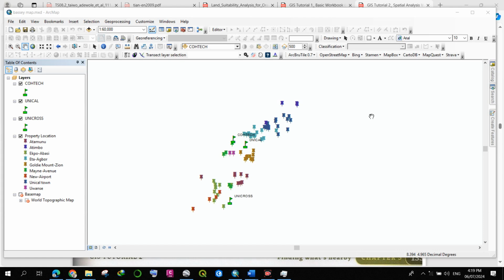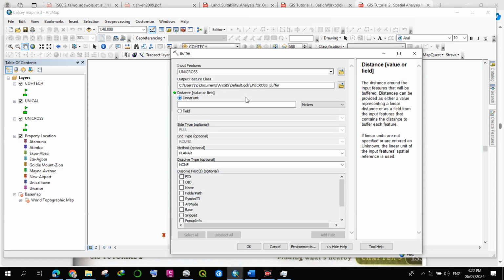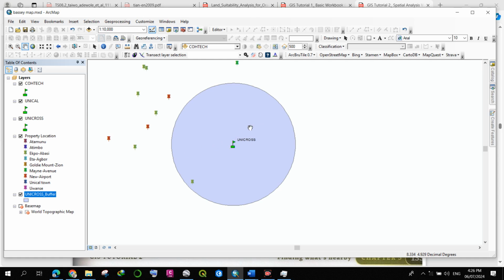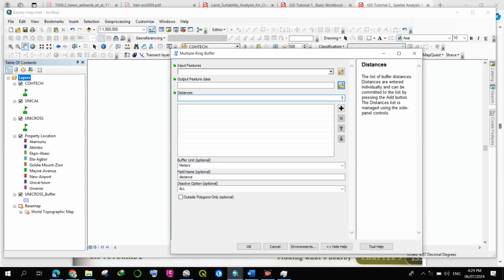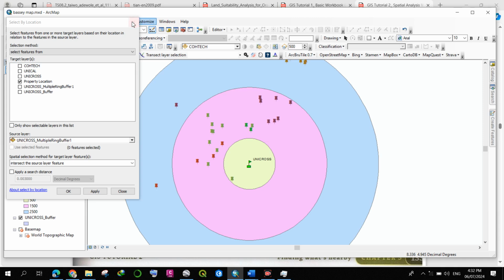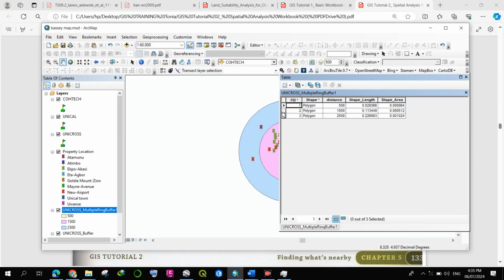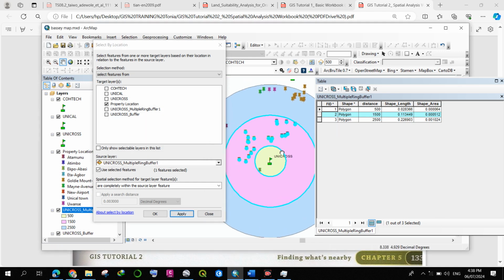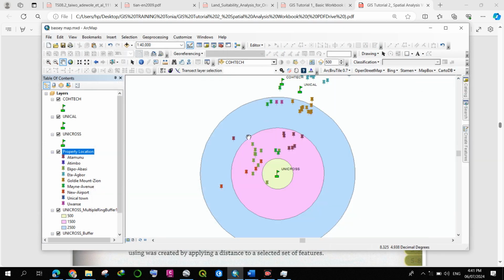Creating Advanced Buffer Analysis In ArcMap